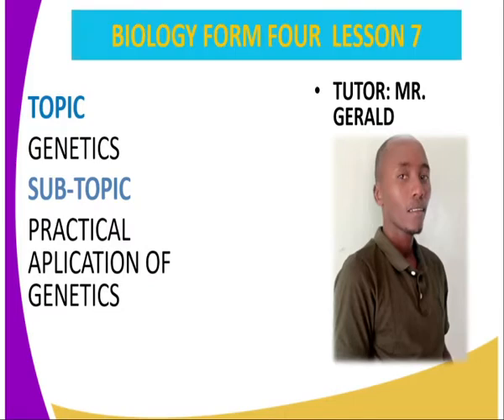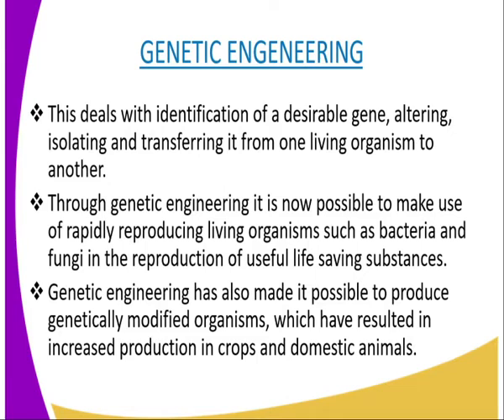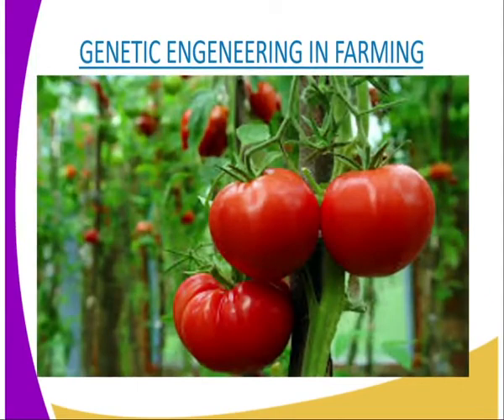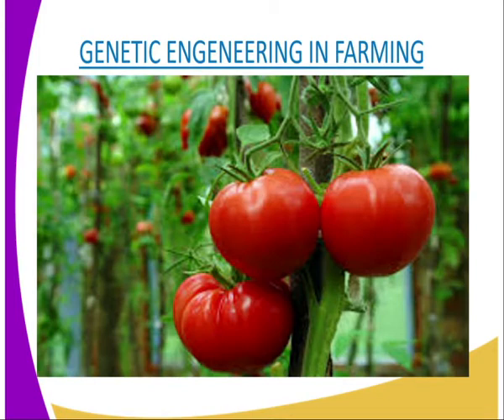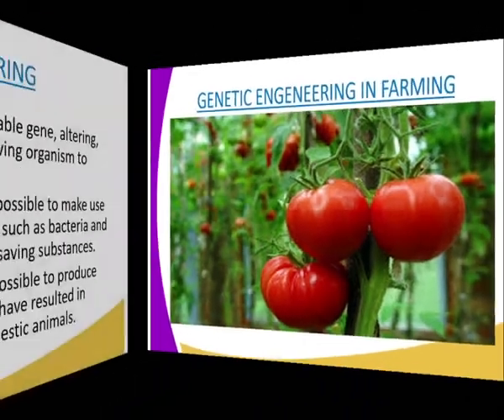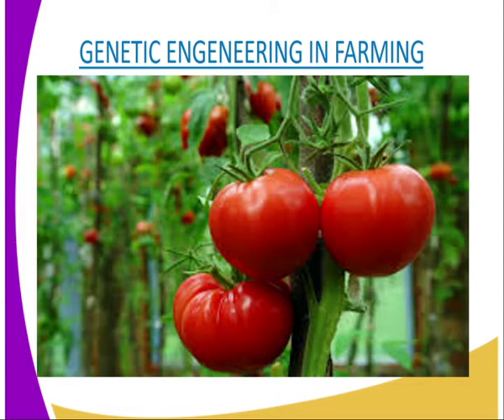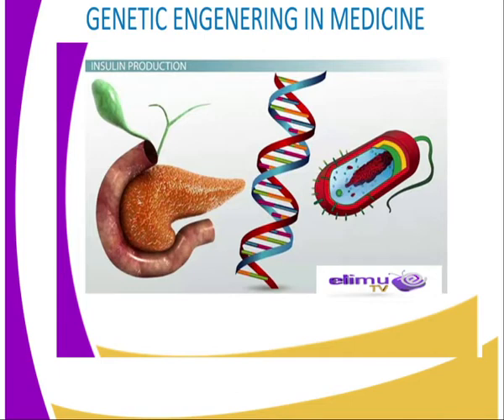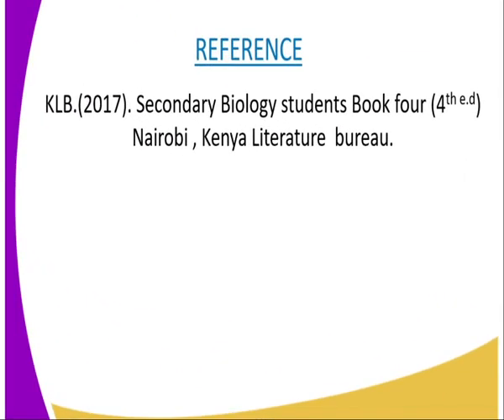Biology form genetic engenearing ,lesson 7